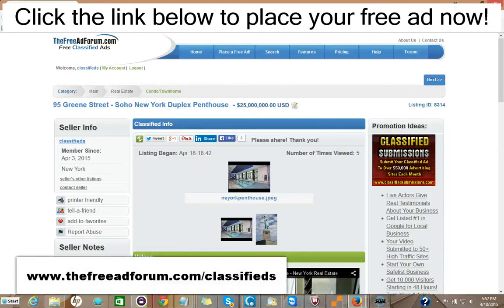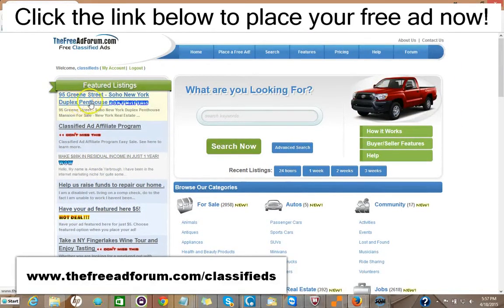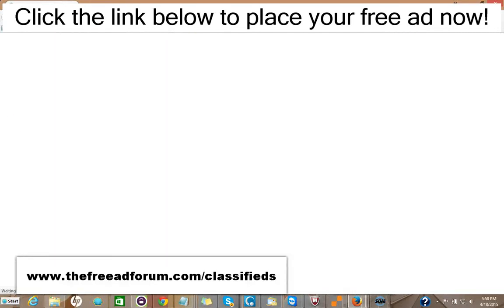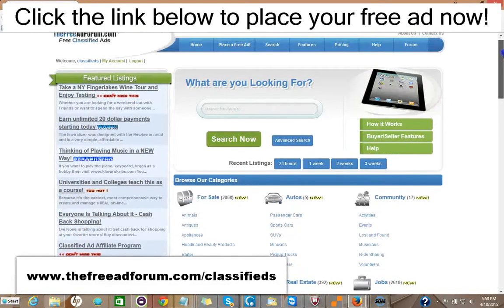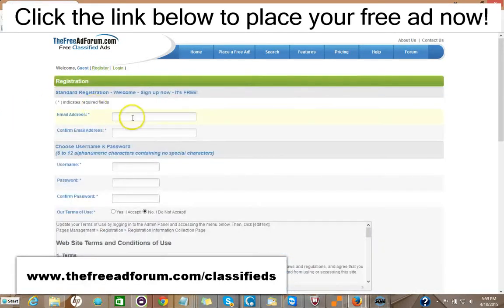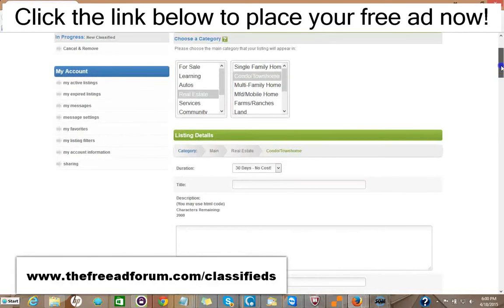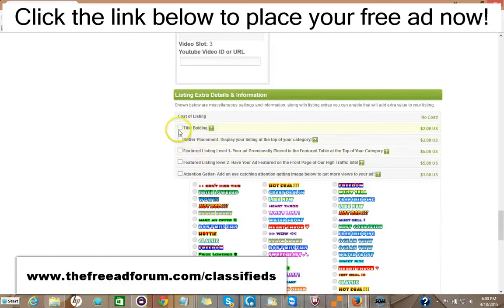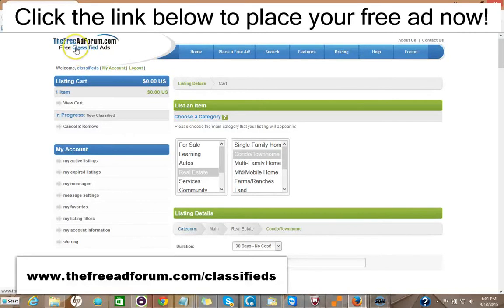Fast sale Salem Craigslist Alternative Real Estate Classified Ads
Nice Craigslist Alternative Real Estate Classified Ads